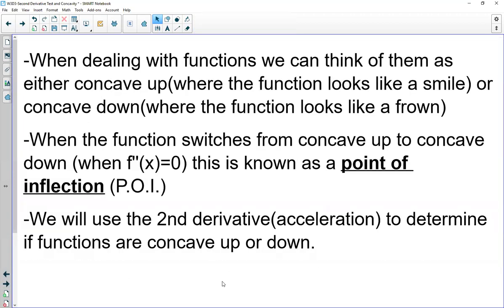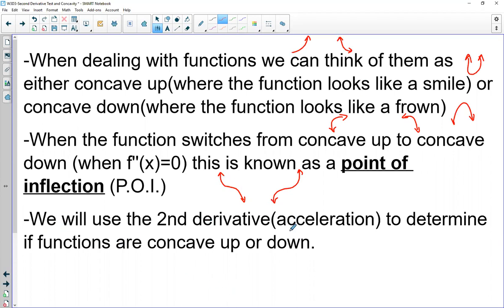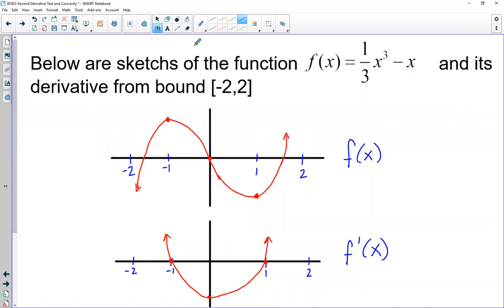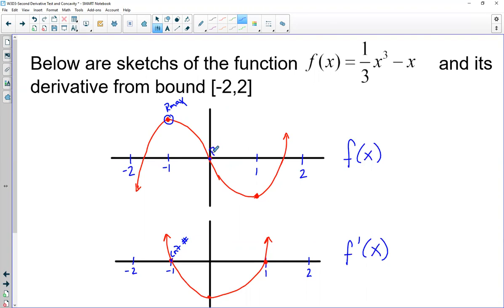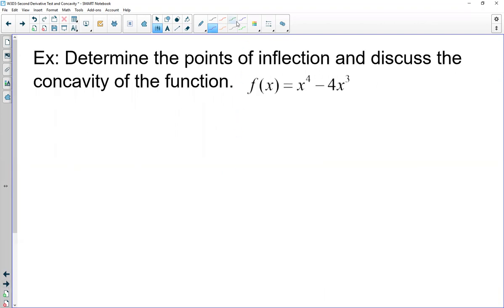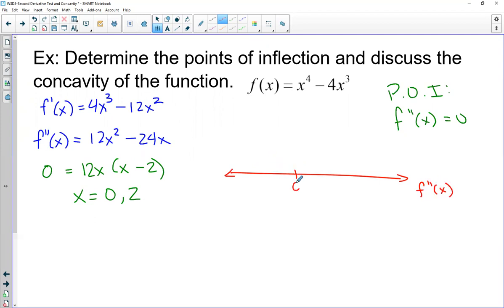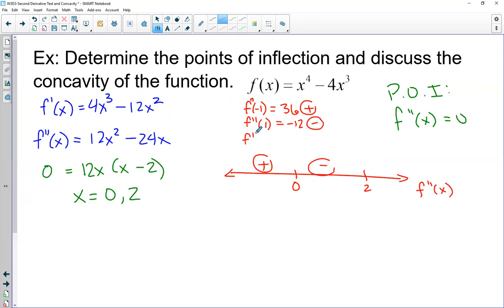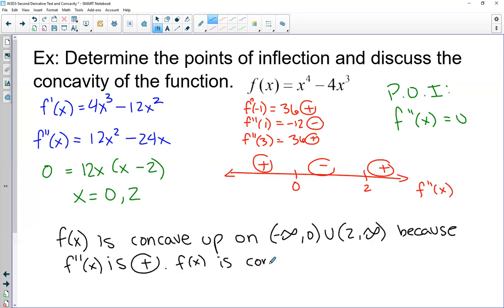Diff Calc:W3V1-Concavity and Points of Inflection